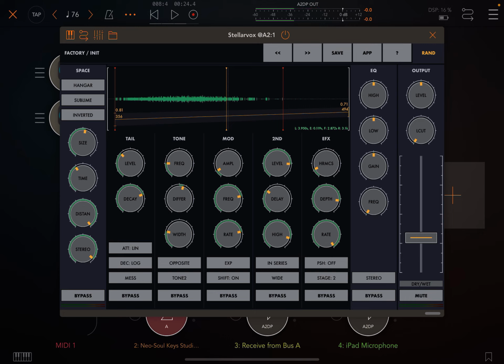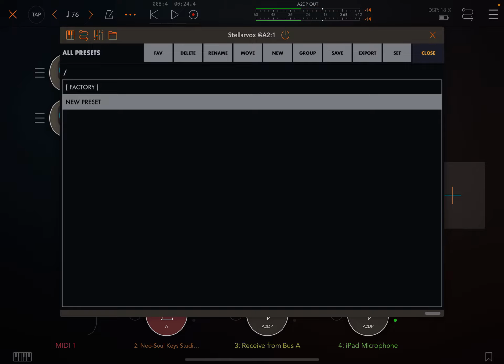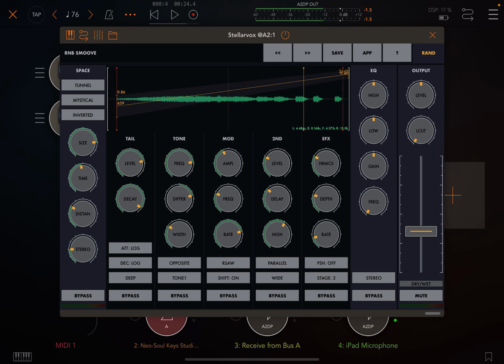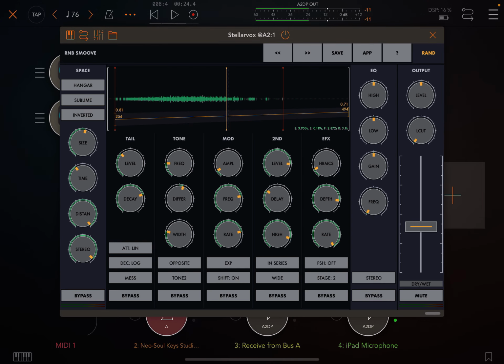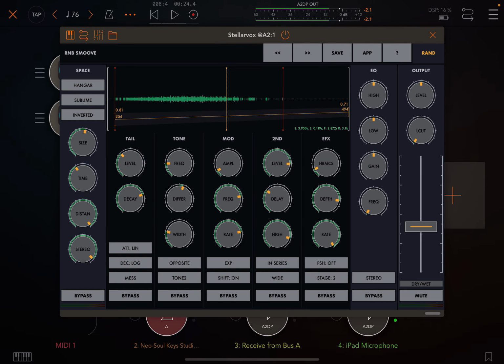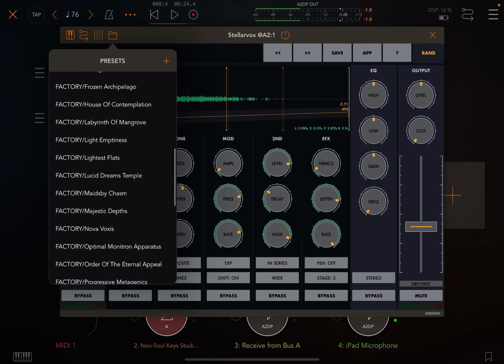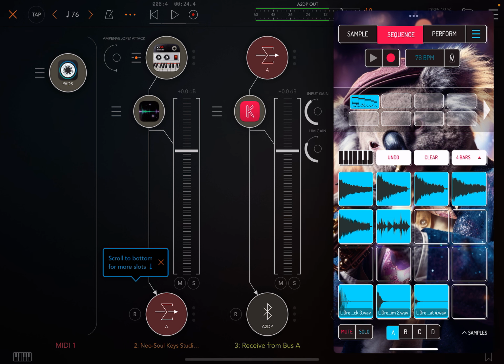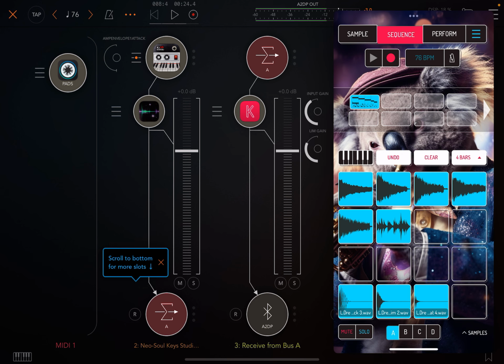Stellarvox Ambient reverberation spaces designer by Igor Vasiliev app. (iOS and Mac OS as AUV3)